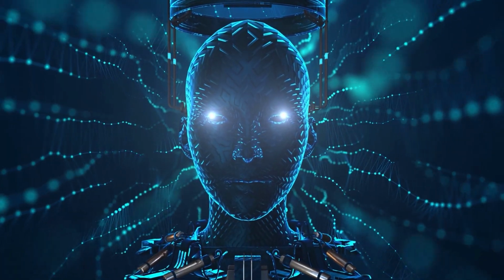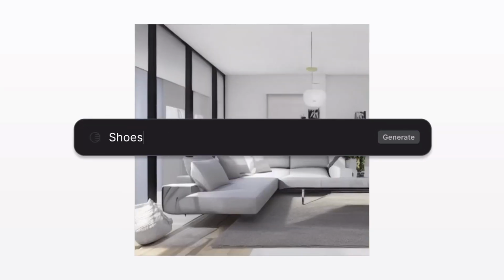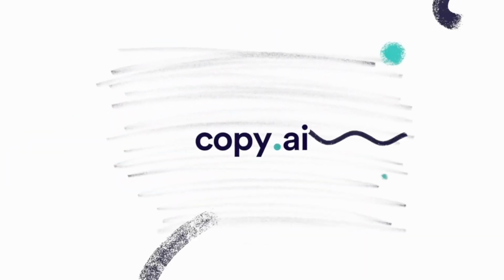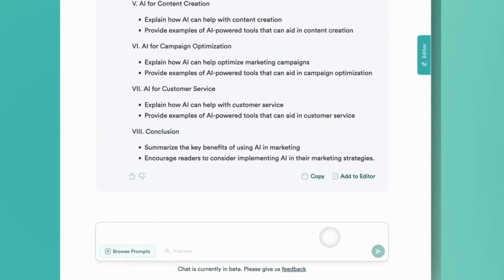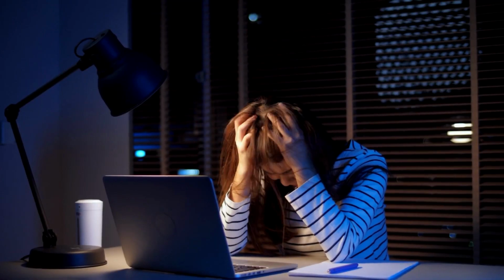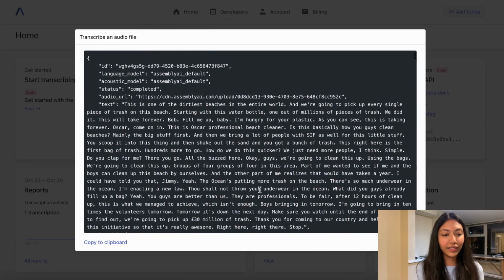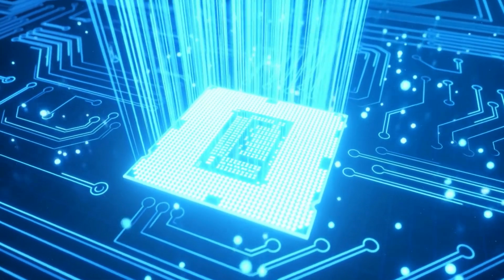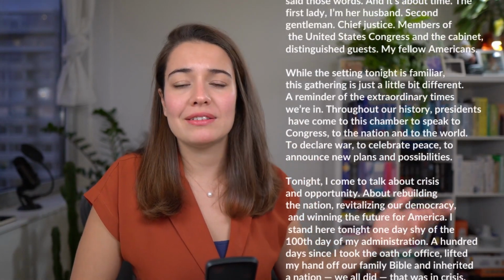Boost Your Productivity And Efficiency With These 5 AI Tools That Will Make You Superhuman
Boost your productivity and efficiency with these 5 AI tools that will make you feel like a superhuman! From AI-powered writing assistants to natural language processing and machine learning platforms, these tools will revolutionize the way you work. Say goodbye to writer's block, automate tedious tasks, and unlock your full potential with the power of AI. Watch the video to discover these game-changing tools and take your productivity to the next level!